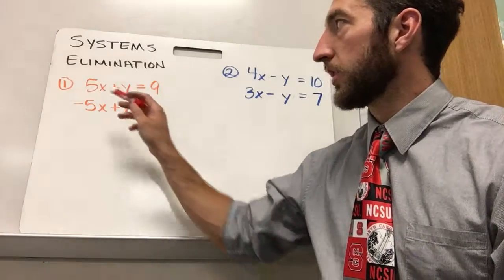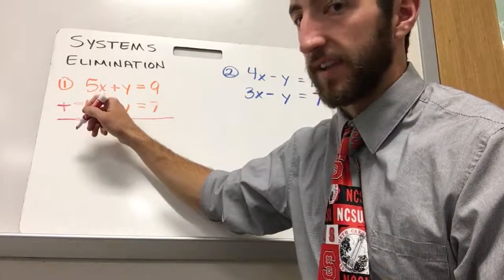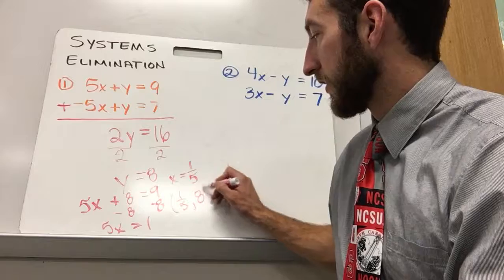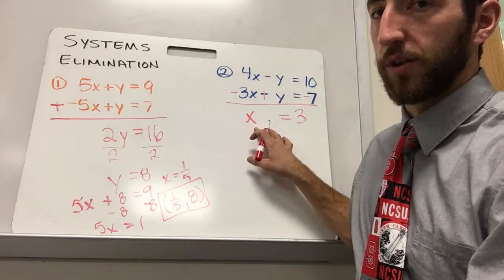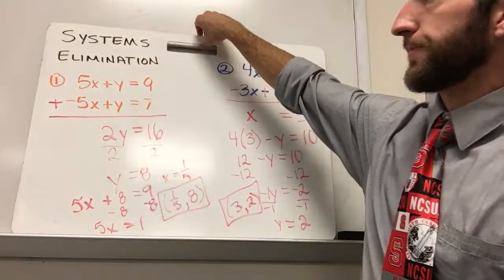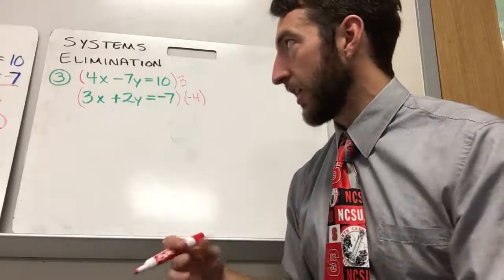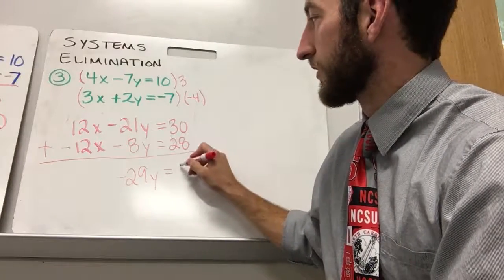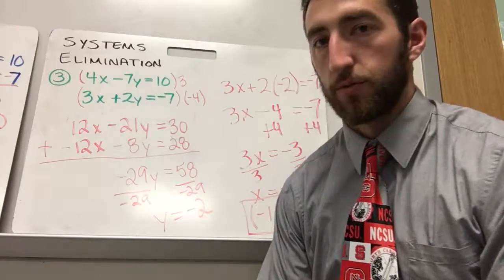Blackwelder Math 1 - Solving Systems by Elimination